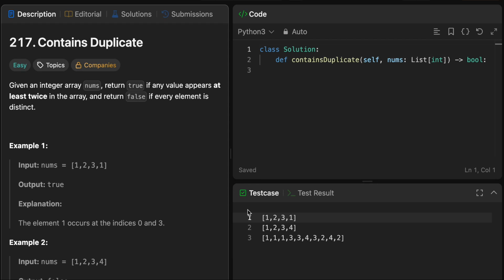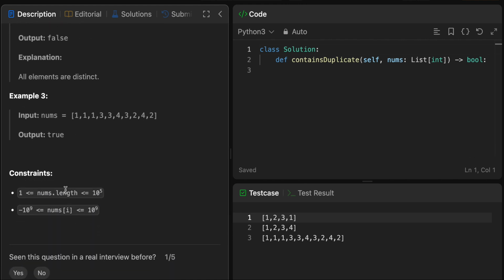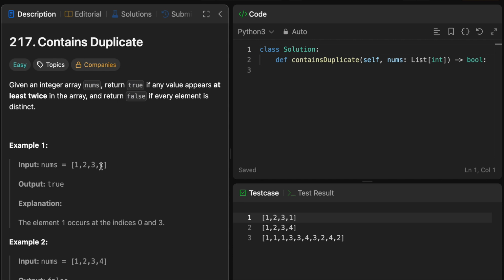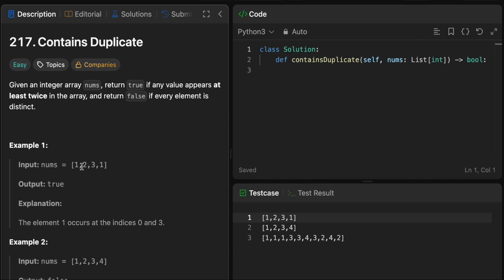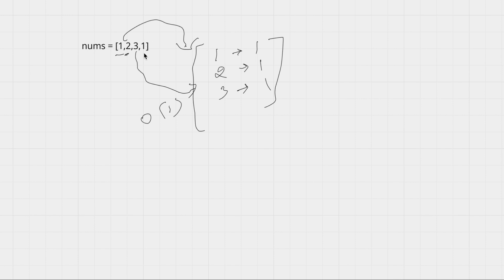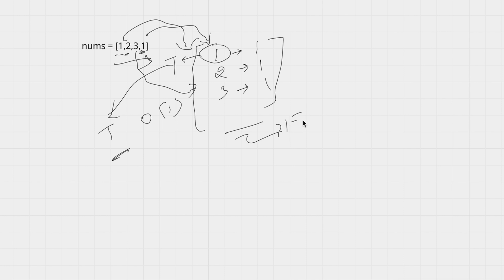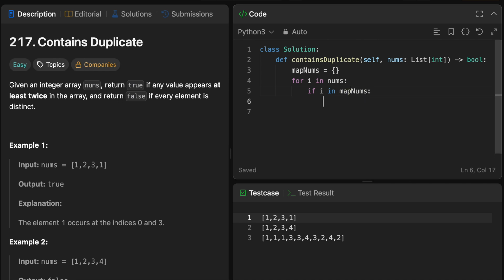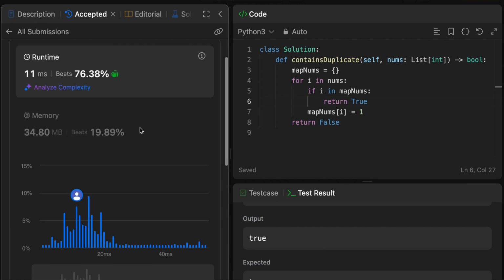Leetcode - 217 Contains Duplicate